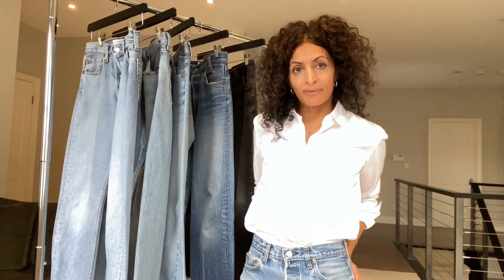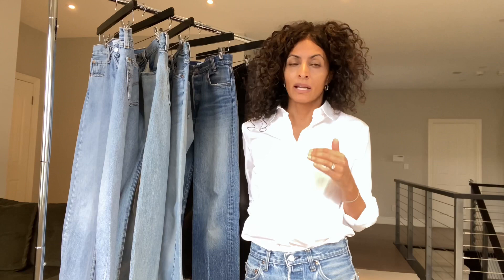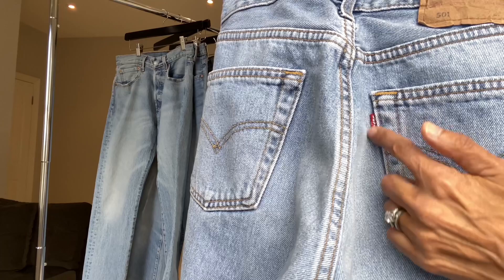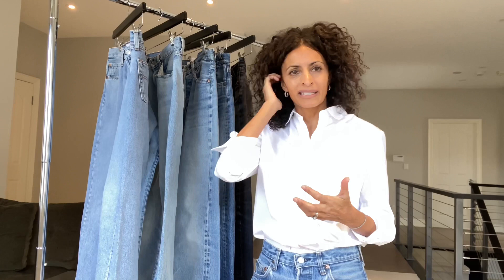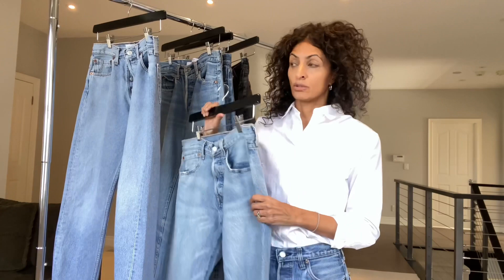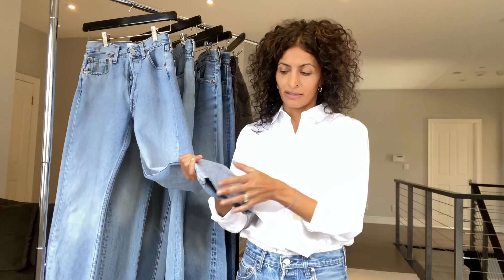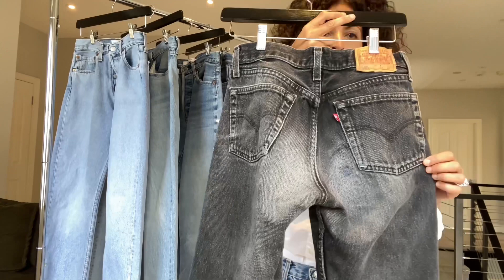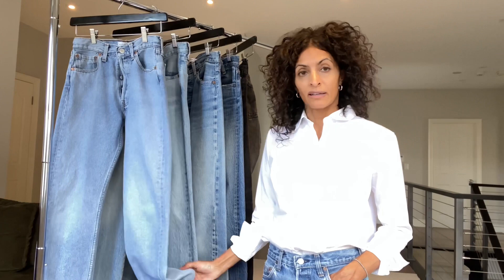How to shop for vintage Levi’s 501 jeans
How to shop for vintage Levi’s (specifically 501s)- sizing, selvedge, the big E, where to buy, and more

ETSY SELLERS:

StellarVintageJeans

SHOPSUMMER91

shopdetourvintage